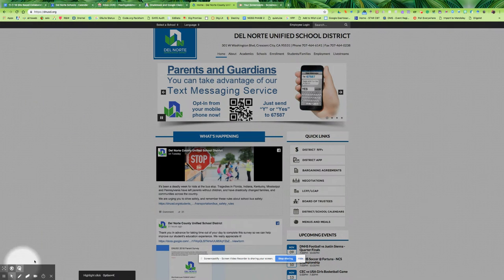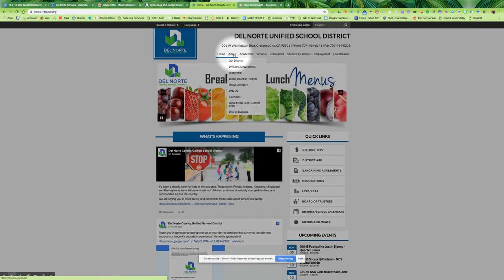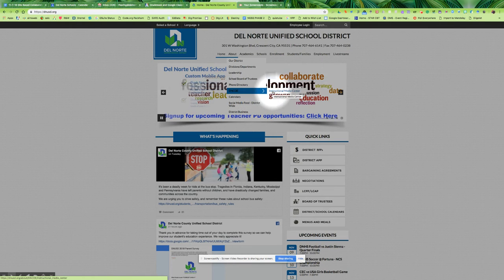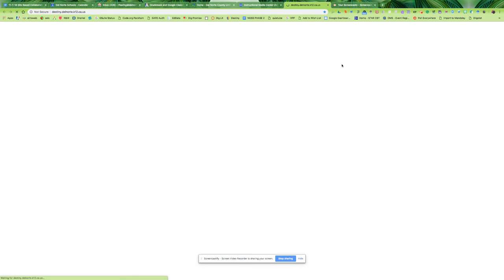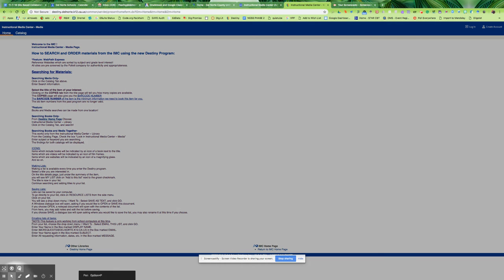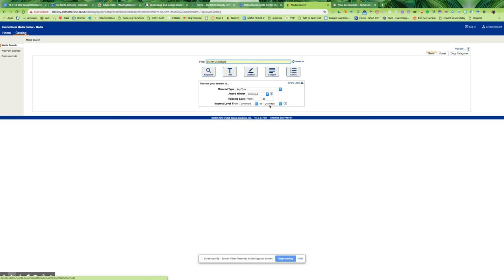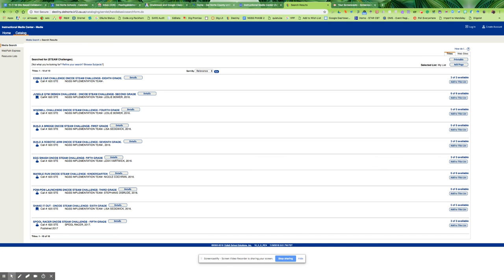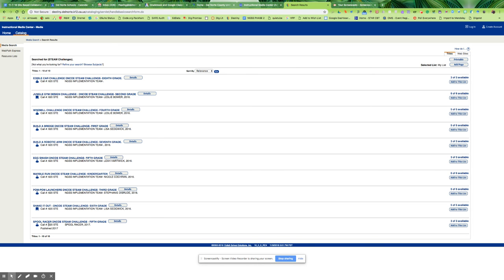STEAM Challenges at the IMC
2 minute video to show you how to access STEAM challenges for your classroom that you can check out from the IMC.